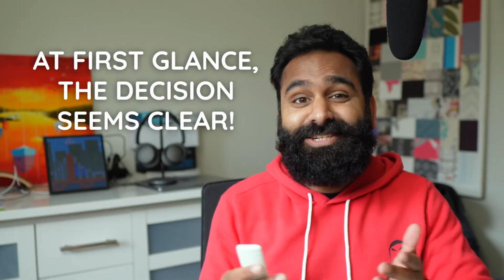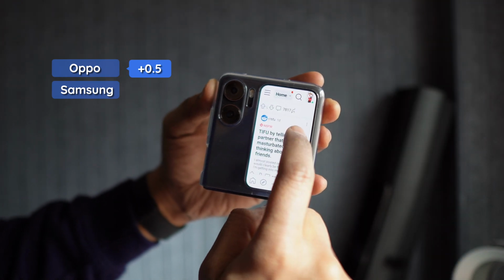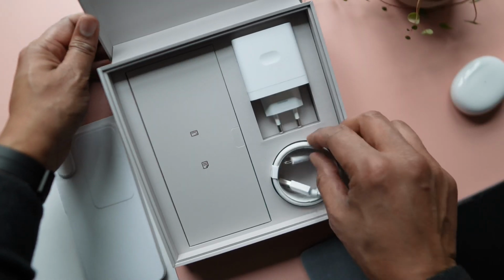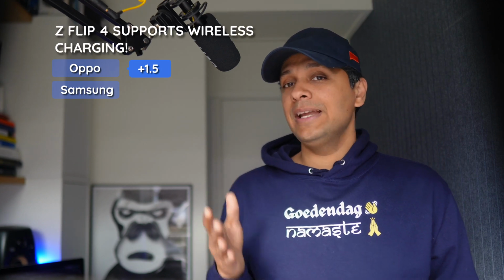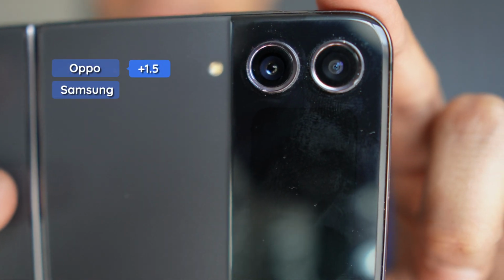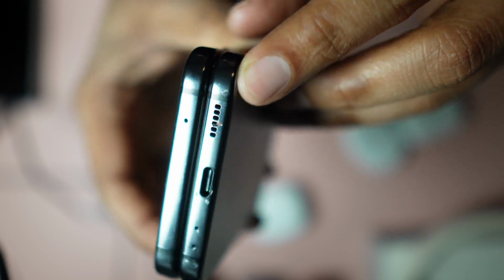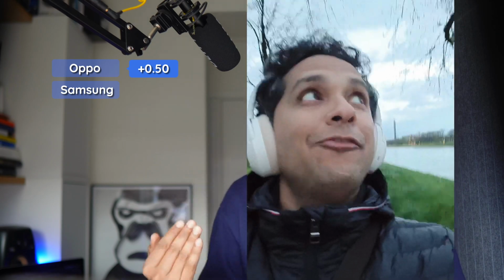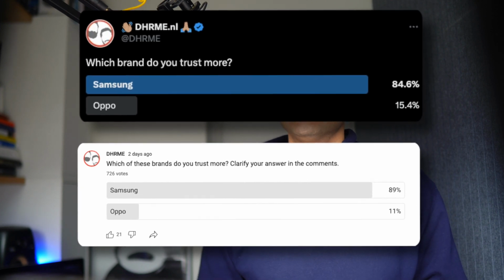The Flip to TRUST! Samsung Z Flip 4 vs Oppo Find N2 Flip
The Samsung Galaxy Z Flip 4 has to be one of the most interesting phones out there. But with all the price drops recently - we think it’s one of the most fin flipping phones you can buy.